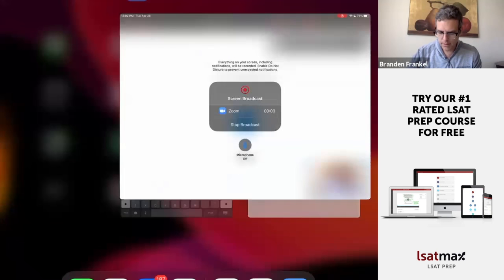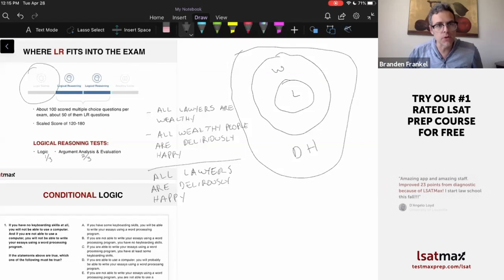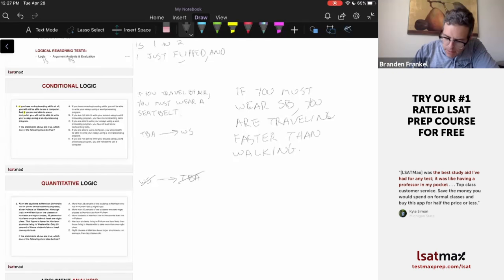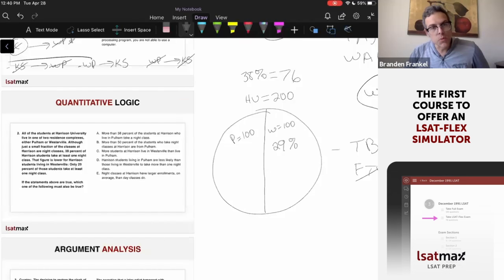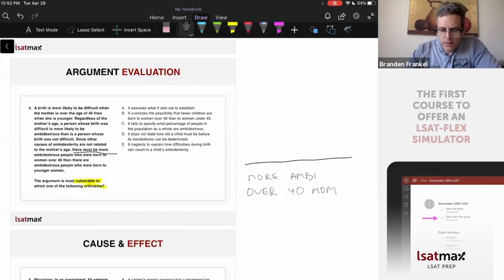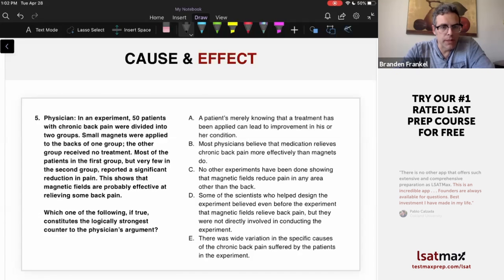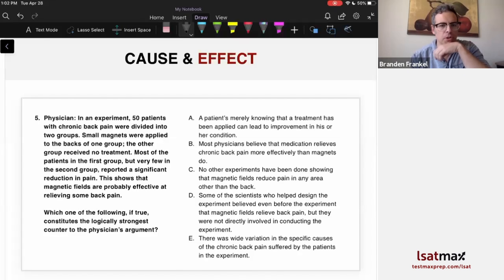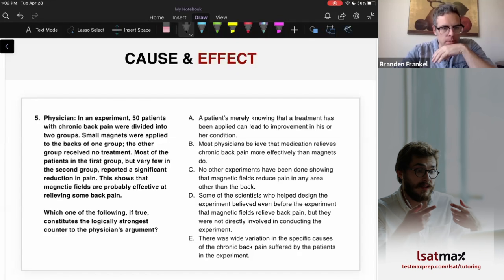LSAT Logical Reasoning Webinar with Branden (175) - LSATMax LSAT Prep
Learn all about the Logical Reasoning section of the LSAT. This section accounts for half of your LSAT score on a traditional exam so if you want to do well on the LSAT, you'll need to rock Logical Reasoning.

You'll learn proven strategies from an LSATMax instructor who scored in the 99th percentile and graduated from UCLA Law.

You'll even get to tackle some real LSAT questions!

Make sure you create a free LSATMax account so you do not miss the next LSAT Webinar: